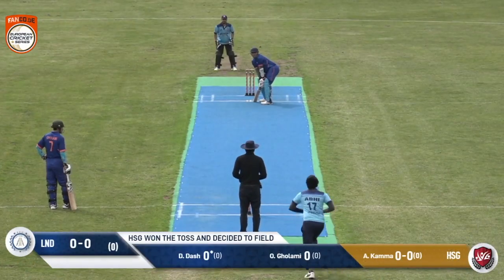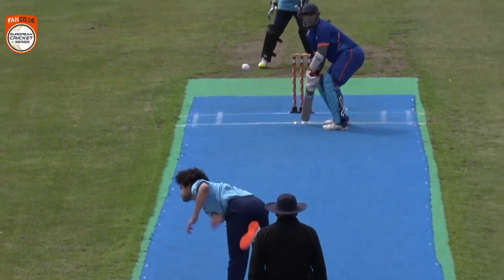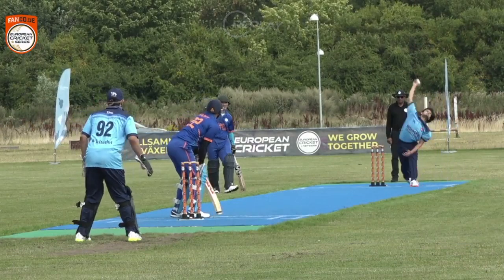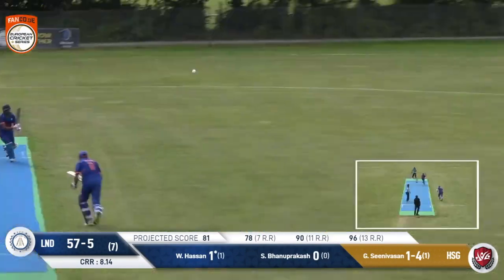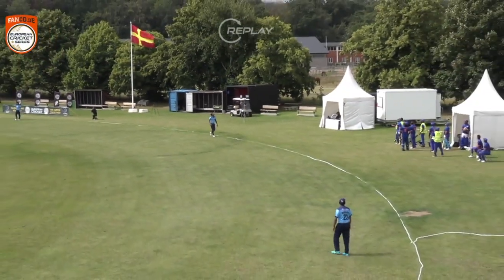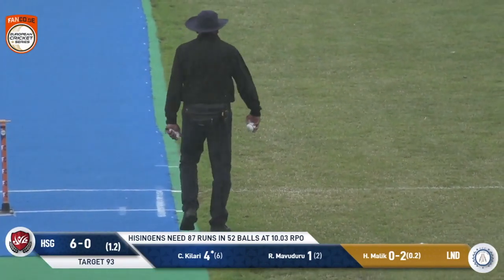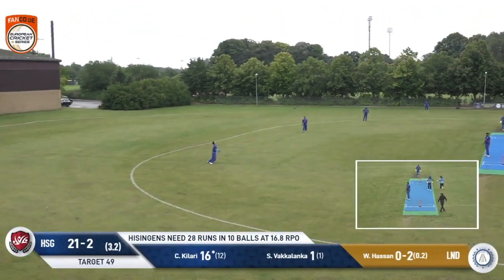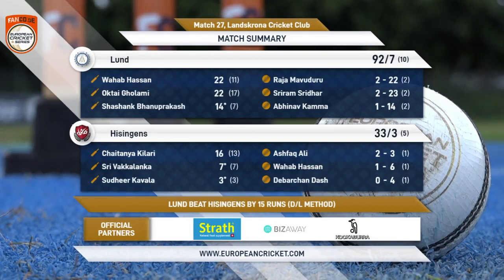Match 27 - HSG vs LND | Highlights | FanCode ECS Sweden Malmo Day 7 | Malmo 2021 | ECS21.630